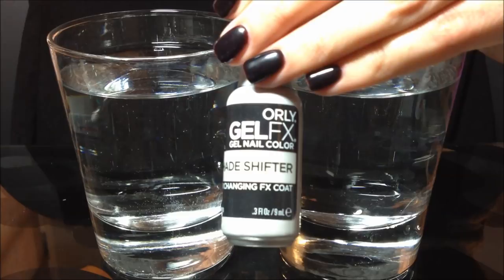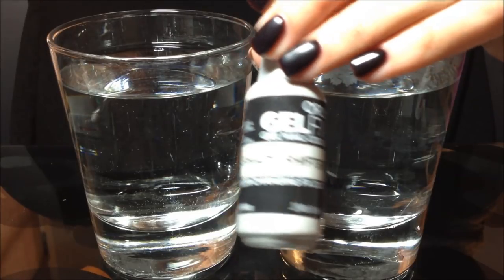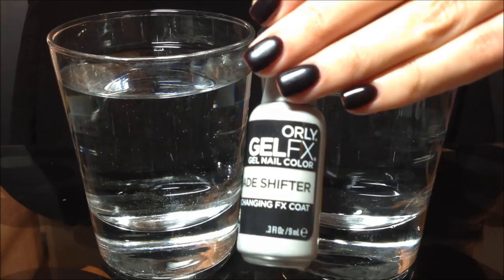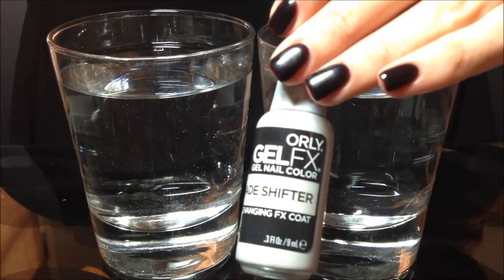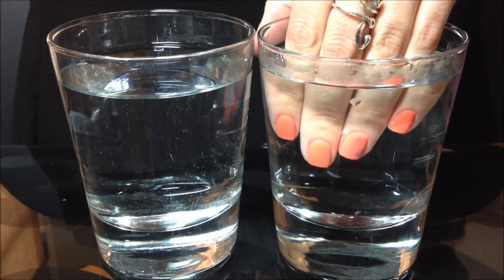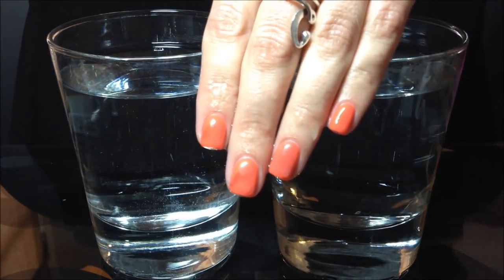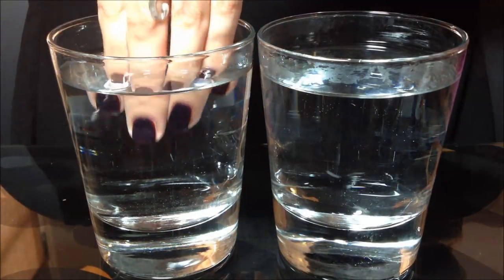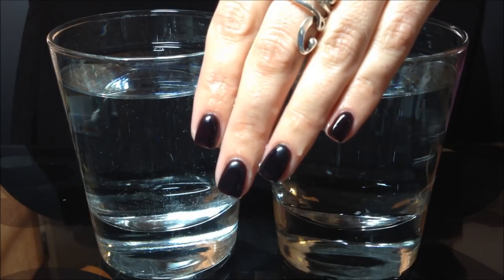Orly Gel FX Shade Shifter Demo - Color Changing Gel Polish